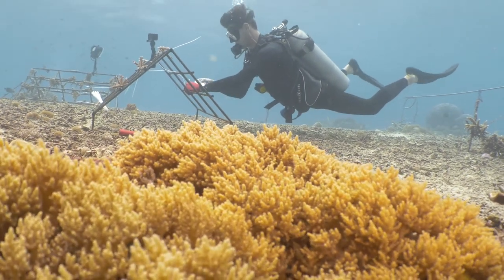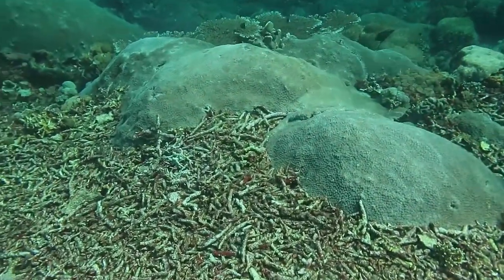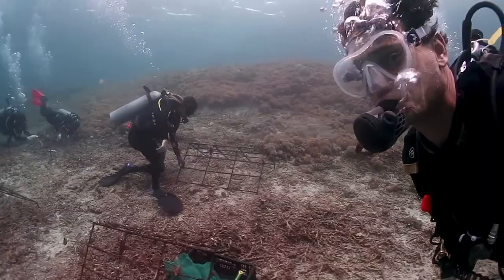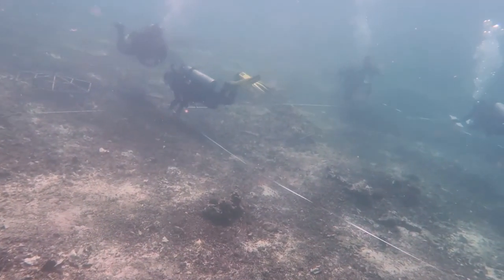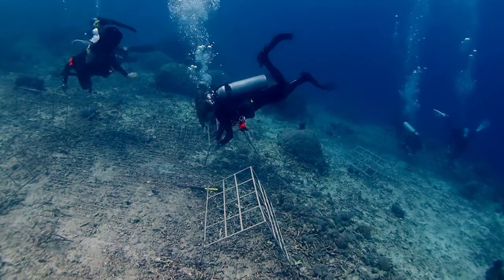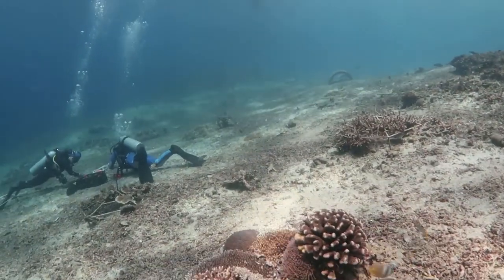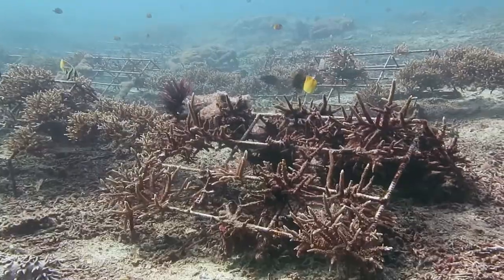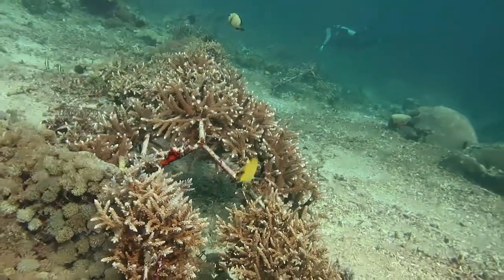This is what 5 years of coral restoration looks like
Marine Biologist Andrew Taylor and the Blue Corner Marine Research team have been working on restoring an area of coral reef in Bali. Five years ago the area was a completely dead rubble reef... now it is teaming with life!!